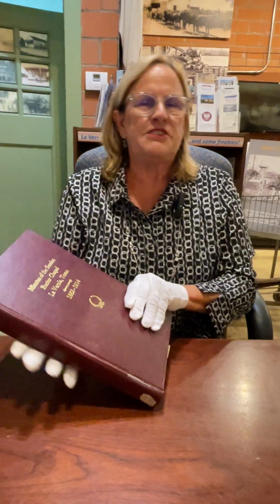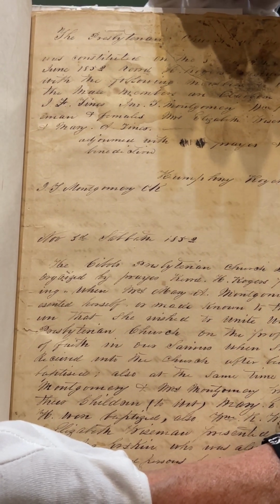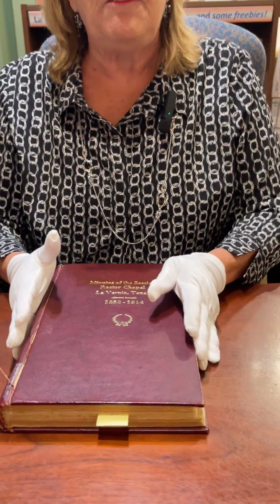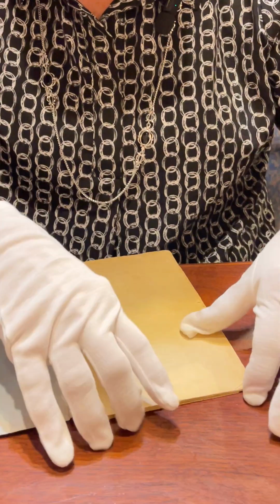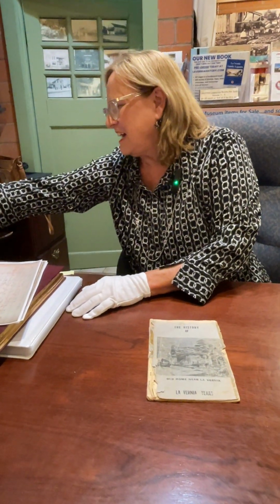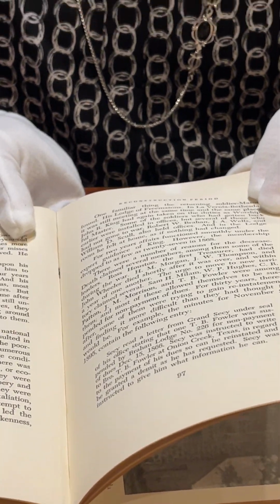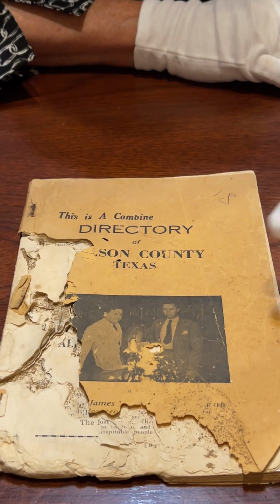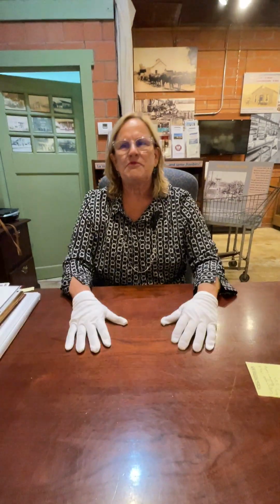Finding Historical Information About La Vernia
In this video, we explore the rich history of La Vernia, Texas, and provide valuable resources to help you discover more about the town's past. From its early settlement days to the significant events that shaped its development, learn how to access historical information through local archives, museums, and the La Vernia Historical Association. Whether you're a student, researcher, or history enthusiast, this guide will help you uncover fascinating stories and facts about La Vernia's heritage.

Don't forget to check out additional resources on the La Vernia Historical Association YouTube channel for more in-depth information!